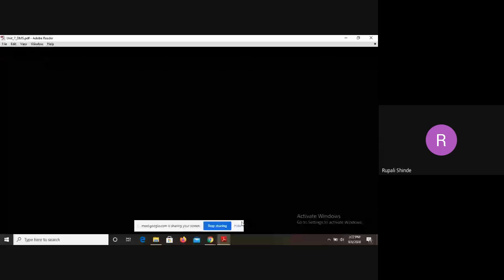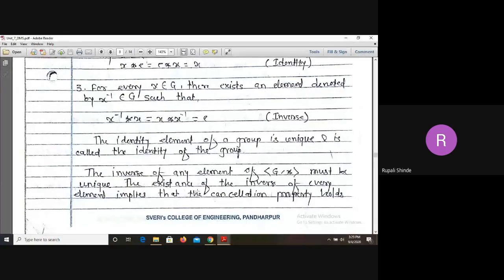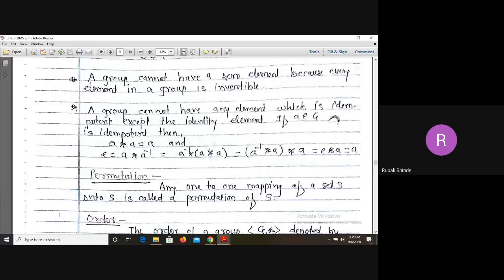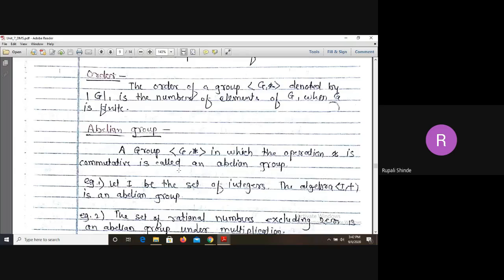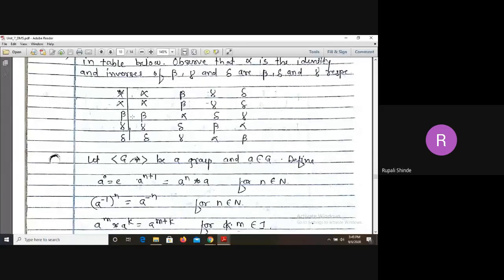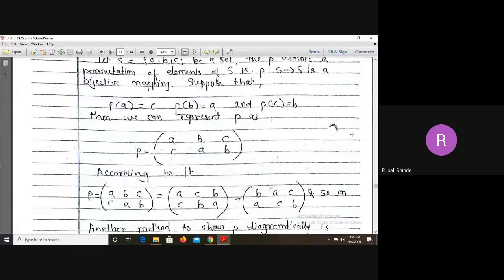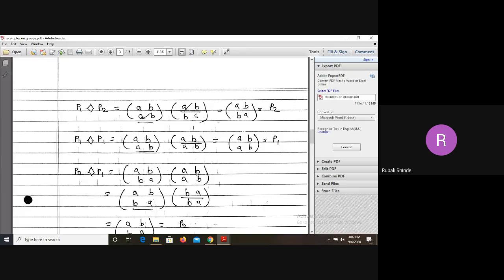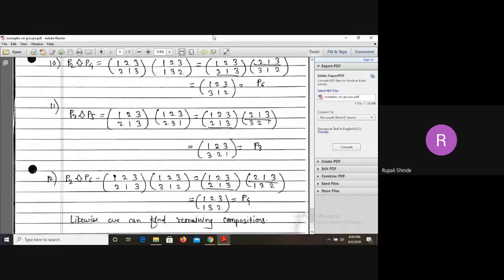DMS Lecture 28